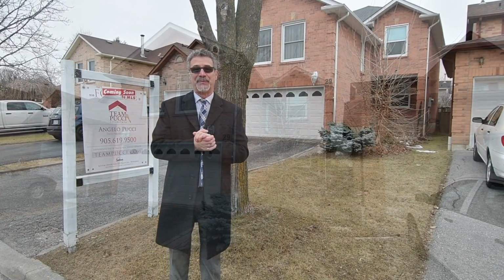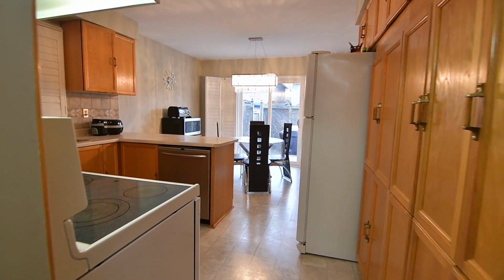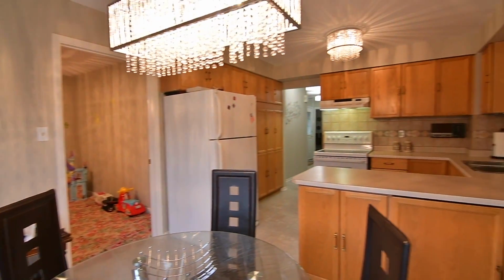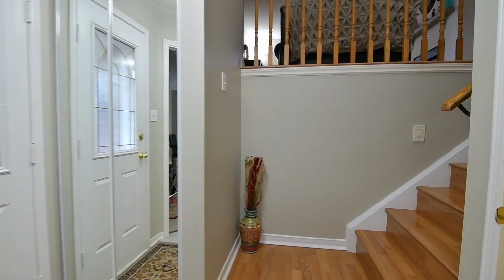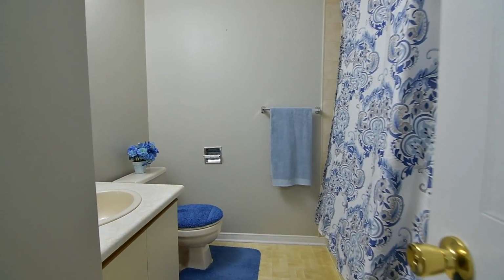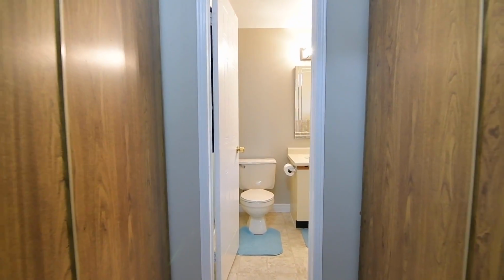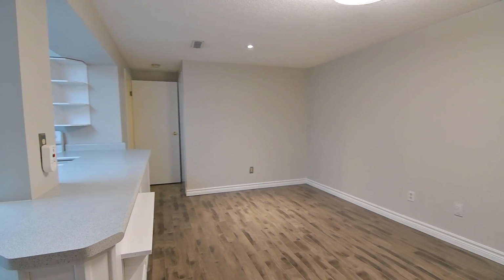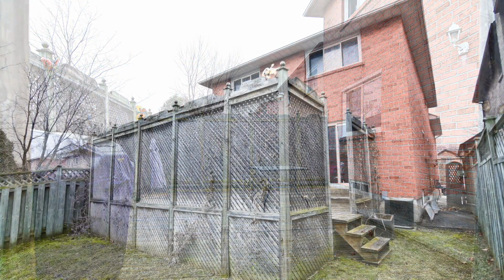29 Dodsworth Dr , Ajax - Open House Video Tour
A wonderful family home within the Westney Heights neighbourhood of Central West Ajax, welcome to 29 Dodsworth Drive.

This brick home features a one-and-a-half-car garage; an interlocking walkway lined with gardening beds; and stone steps to a covered front entryway - as well as a very private and fenced-in backyard.

Through the front entry is a spacious and open foyer area - and immediately to the right is a large living room that can be combined with a dining area. Finished with cozy carpeting, this relaxing space has a large west-facing window and a papered feature wall with a subtle textured finish.

At the end of the main hallway is the open concept kitchen and breakfast area, as well as a formal dining room. Featuring abundant cabinetry storage with a huge wall pantry - the kitchen also features a ceramic-tiled back splash; plenty of counter work space; a stainless steel double sink; and appliances including a fridge, stove, and dishwasher. The formal dining room has a French door entry and a large east-facing window, and the breakfast area has a sliding door walk-out onto a large backyard deck surrounded by lattice fencing - bringing privacy to this outdoor entertaining space. Both the walk-out and the kitchen window have California shutters, and gorgeous chandelier-style light fixtures are elegant finishing accents in all three of these spaces.

Off the main hallway is a laundry room with washer and dryer; a powder room with a chandelier-style light fixture; a French door entry to the lower level landing; as well as a mirrored door coat closet - while a set of stairs takes you to the mid-level family room. Incredibly spacious, and with three sets of windows allowing for natural lighting, this informal entertaining space is finished with laminate flooring and is warmed by a wood-burning brick fireplace.

The staircase’s hardwood railing maintains an open, airy feel between the family room and the upper level, which is carpeted throughout and features three bedrooms, two washrooms, and a linen closet. All three bedrooms are quite spacious and have large windows for natural lighting - with the third bedroom having a single closet with bi-fold doors, while the second bedroom has a mirrored door double closet - and these two rooms share the main 4-pc washroom. The master bedroom is very generously sized and features two spacious double closets, as well as a 3-pc ensuite washroom that has a large shower area with sliding glass doors.

The lower level landing provides access to the garage - and with a separate side door entry, the fully finished lower level is an ideal in-law-suite. This recently updated self-contained unit has a spacious foyer, off of which is a double coat closet, a small storage area, as well as a 3-pc washroom with a glass shower. Laminate flooring flows throughout an open concept living and dining area, the incredibly spacious kitchen, as well as into the two bedrooms - both which have double closets - and this space also has a good sized storage room, as well as laundry facilities.

Just a short walk to public transit, Westney Heights Public School, and Westney Heights Park - this home is also close to the McLean Community Centre, shopping plazas, and the Riverside Golf Course - while for commuters, both the Ajax GO Station and access to Hwy 401 are short drives away.